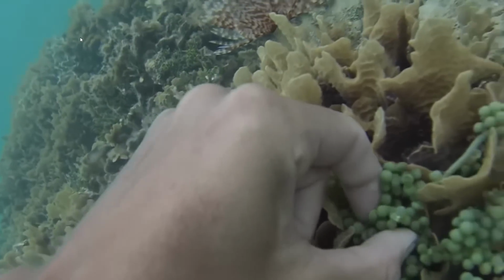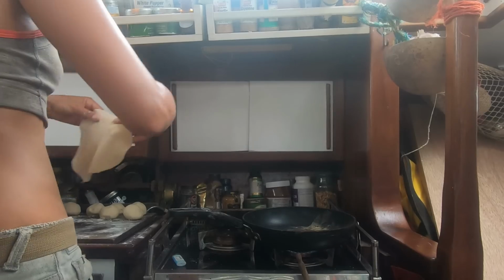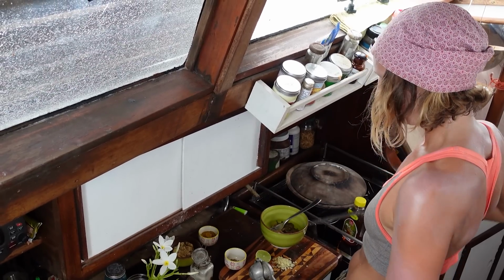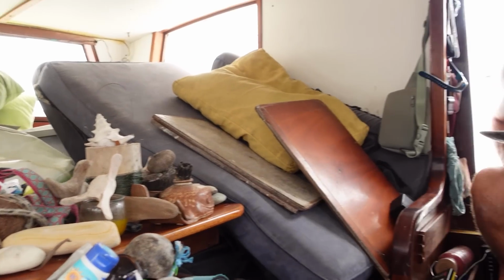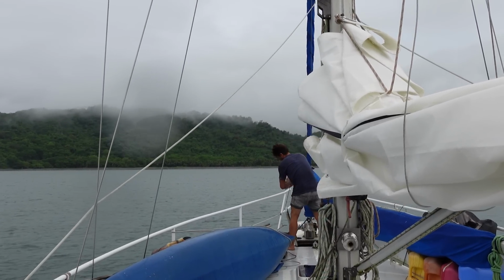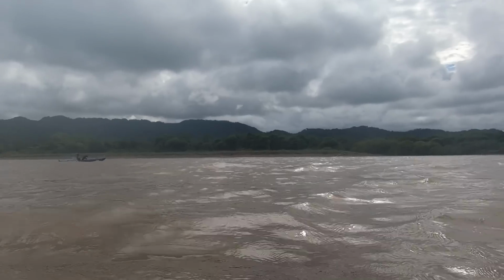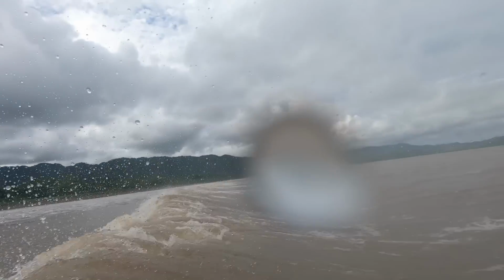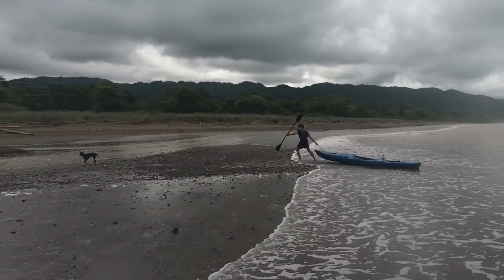Unveiling Galley Secrets: This is what`s really happening inside this sailboat 😱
Space on a sailboat is limited and provisions can get scarce. What I do to spice things up | Untie The Lines S6E12

⇩ Wanna buy me a drink or a treat for Boga? ⇩

Ahoy everyone!

My name is Nike and I have been living and sailing on my sailboat Karl since 2013. After a massive refit marathon, I finally cast off the lines and learnt to solo sail my 37-foot Reinke Super 10 that I called "Karl". I am publishing videos (at the moment every two weeks) about the ups and downs of living, repairing and sailing my boat.

Since January 2022, I have a new permanent crew member: my furry friend Boga. When I started out, I did not know much about boat repair or solo sailing. Since I am still out there, I hope that my story inspires others, to chase their dreams, even if they might think they are not cut out for it. There is always a way, so I'll see you out there!

⇩ More about my journey with my sailboat SV Karl @WhiteSpotPirates ⇩

Download or stream the full movie with background info about my journey, interviews with my friends and family and unseen footage

Thanks to everybody who has supported the creation of these video and has shared this epic adventure with me so far. It would not have been the same without you!

Lots of ocean love, Nike🧜‍♀, Boga 🐾 and KARL ⛵

This episode was filmed in 06/2022